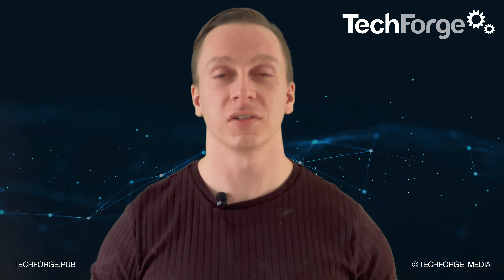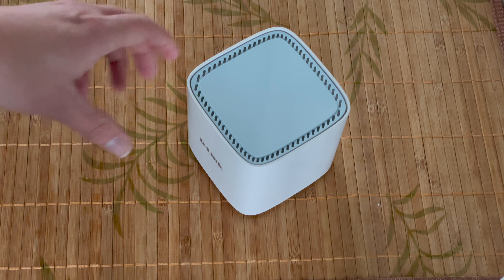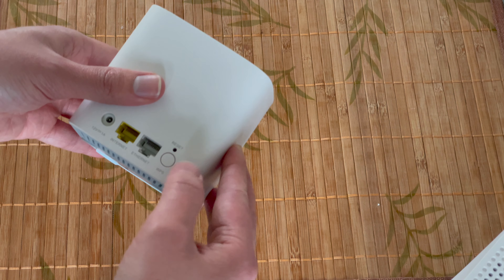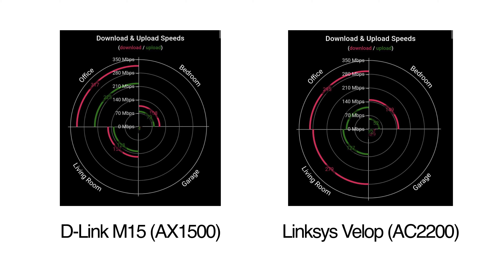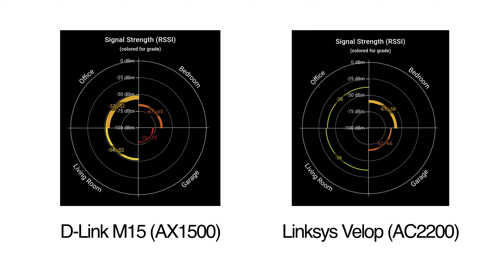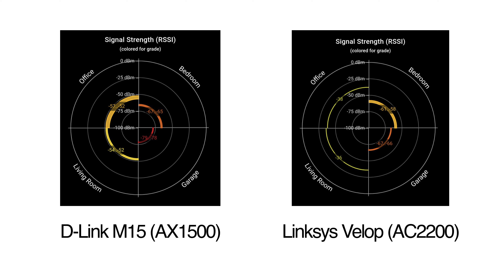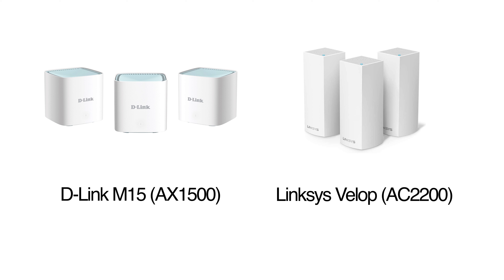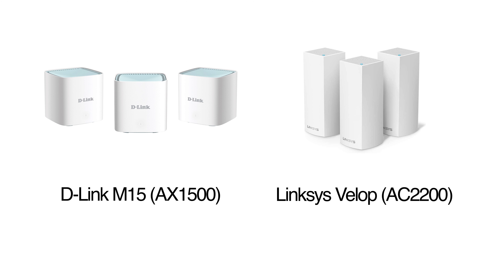D-Link M15 Eagle Pro AI Mesh System Review w/ Linksys Velop Performance Comparison | TechForge Media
Ryan (@Gadget_Ry) takes a look at D-Link’s new M15 Eagle Pro AI Mesh system and compares the performance with Linksys’ rival Velop system.

00:08 Intro
01:08 Hardware design and ports
02:14 Download & upload speeds
03:31 Signal strength
05:07 Thoughts and pricing
06:12 Conclusion

Check out Telecoms for all the latest telecommunications news, interviews, and reviews

Want to learn more about 5G and the opportunities it presents from industry leaders?